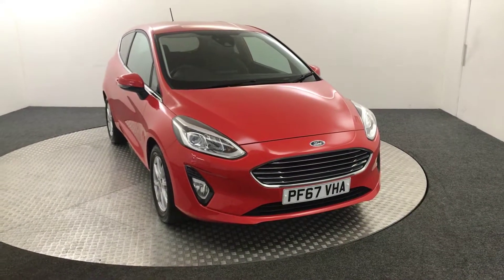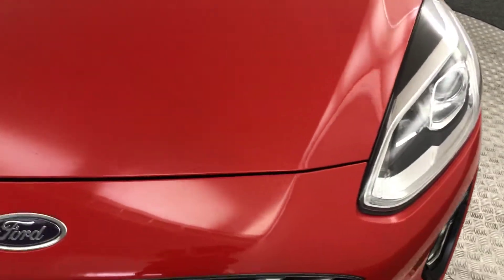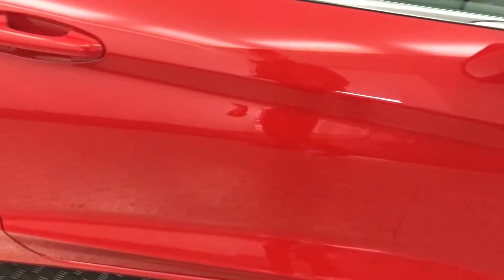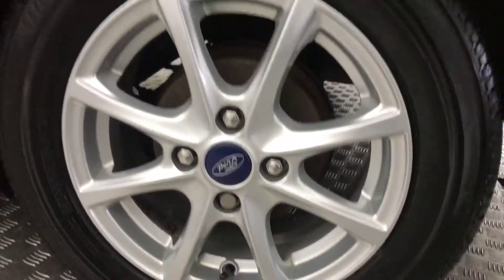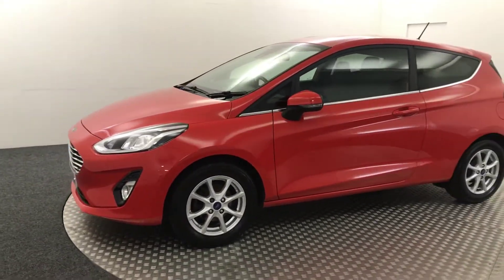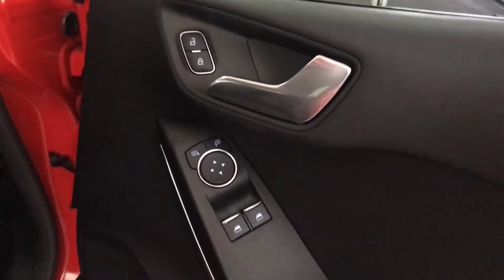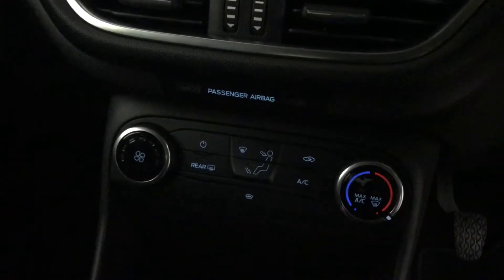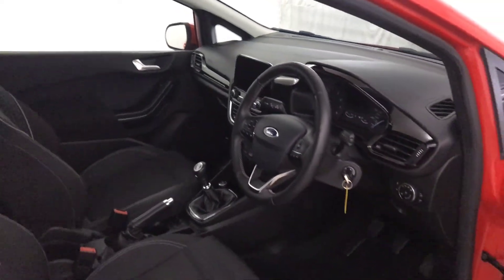2018 Ford Fiesta Zetec Turbo Video Walkaround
2018 Ford Fiesta Zetec Turbo Video Walkaround